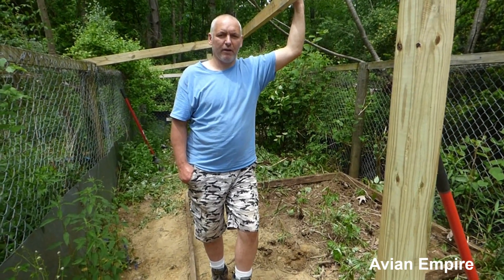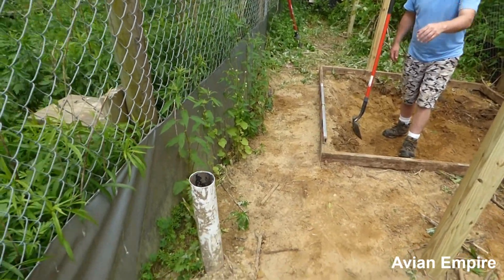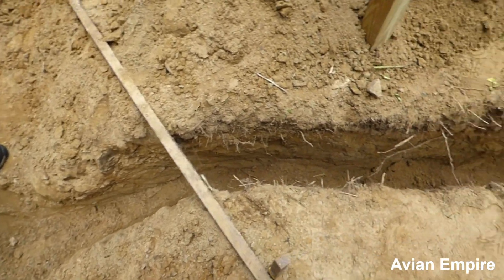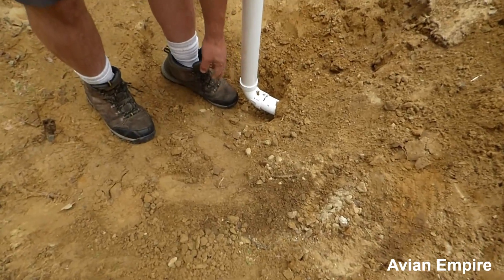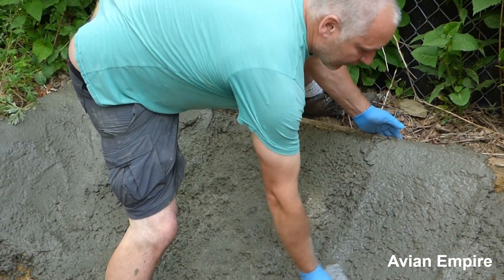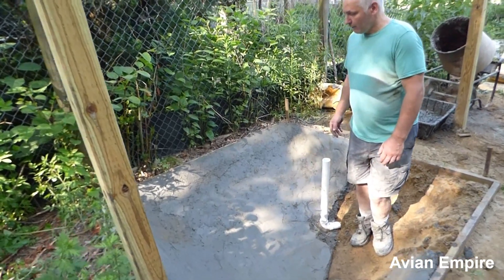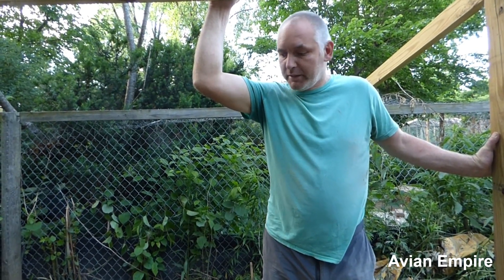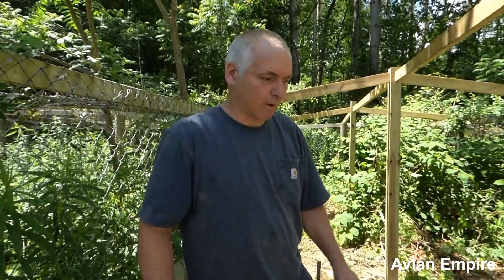How to build concrete duck pond - Avian Empire